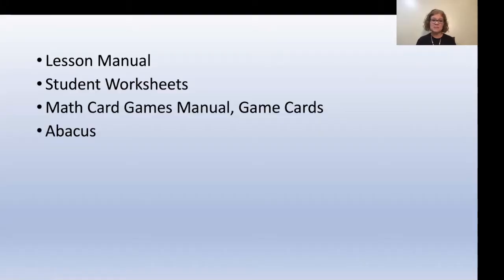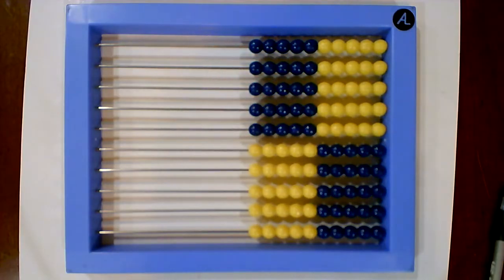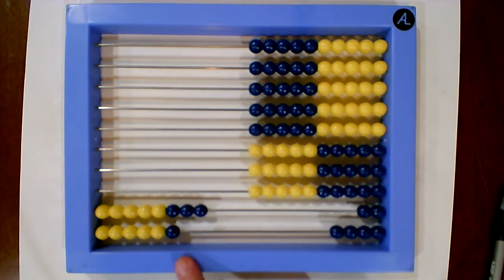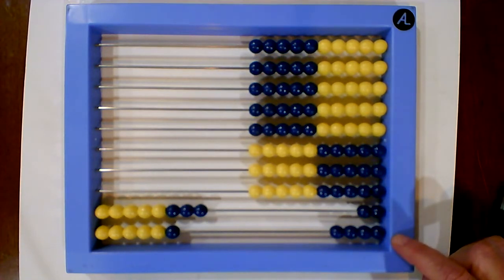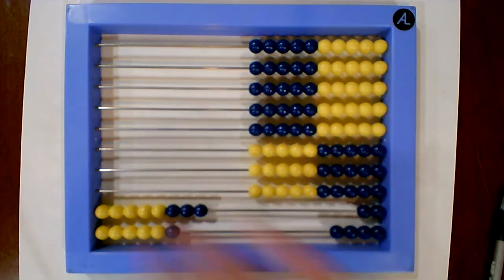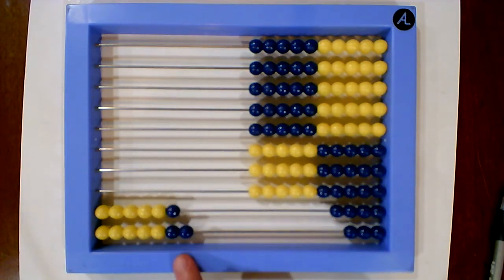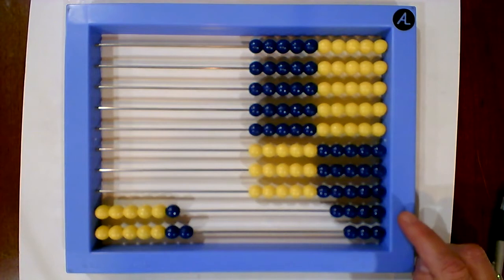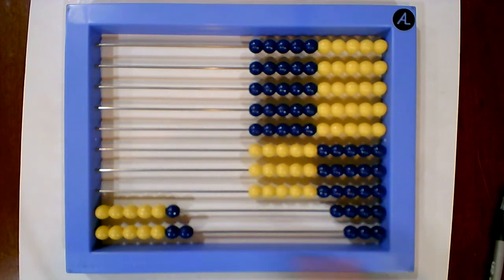RS2 Level D Overview: Lessons 25 to 28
Rachel will provide guidance on teaching Lessons 25 to 28 in Level D, second edition. She will provide you with a list of supplies you need as well as walk through nuances of the lessons.